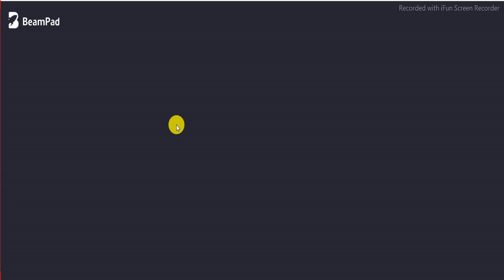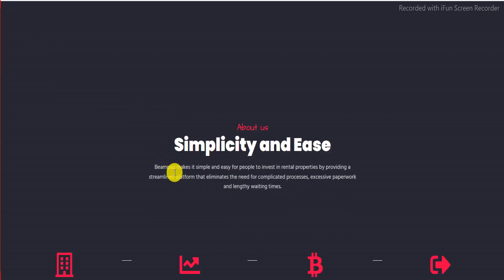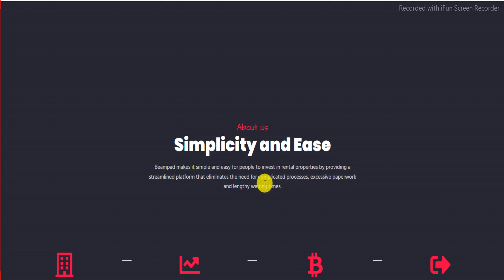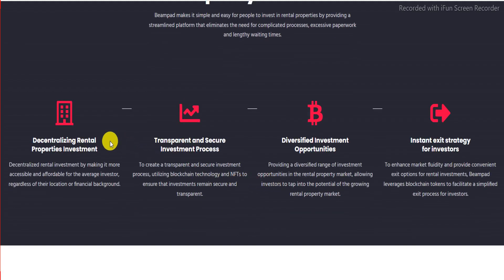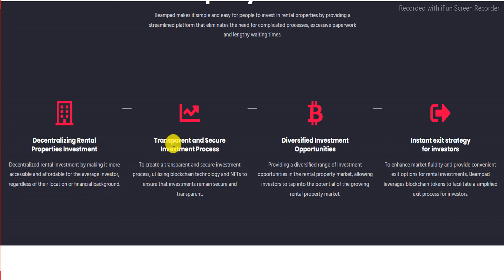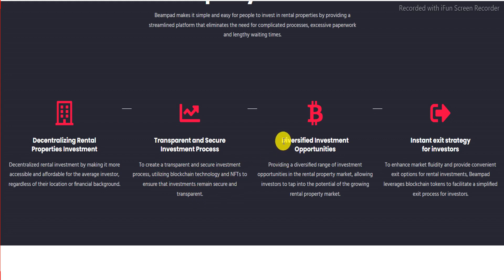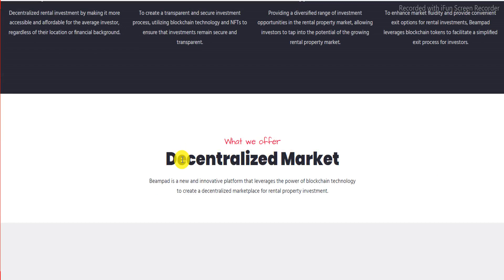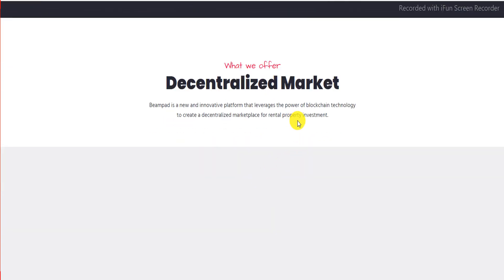Beampad | Real Estate Tokenization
Proof of Authentication:
Bitcointalk User Name: maxi786
Telegram User Name: @sair786